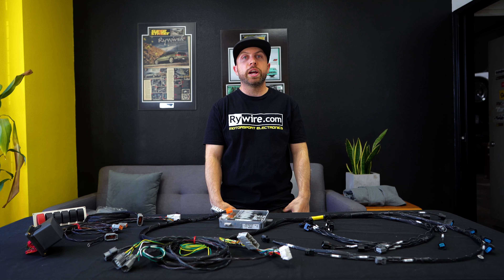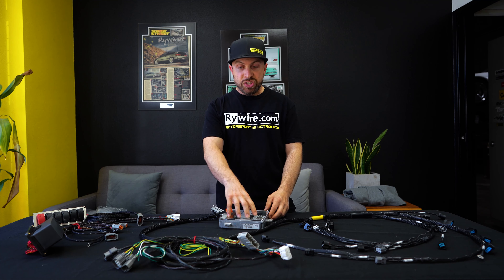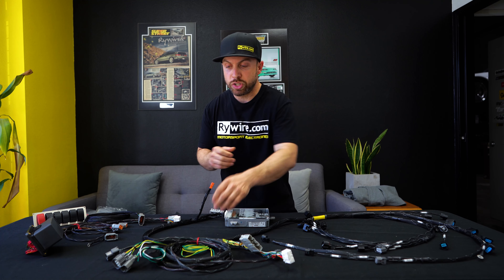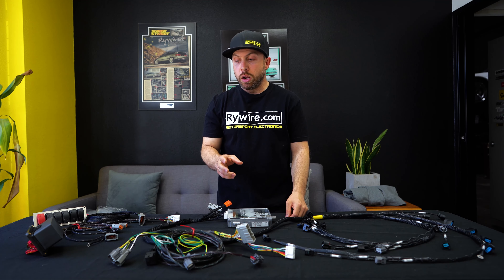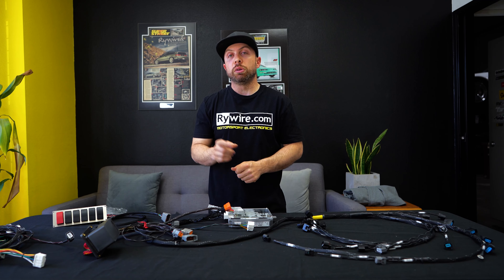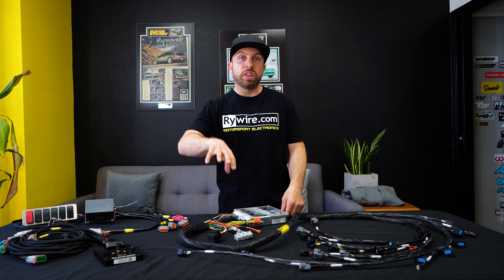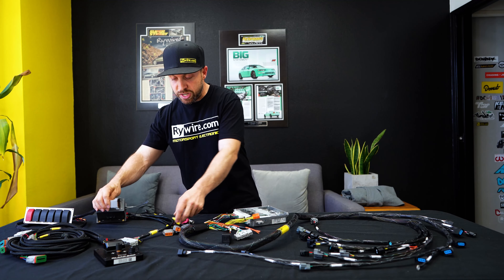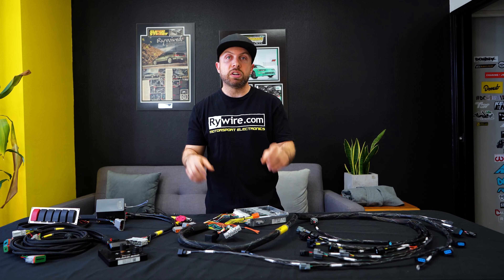Rywire K Series Wiring Explained. Wire any K Engine in any car.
In this Video I explain all the differences between our K series engine harnesses, how they are constructed and how they integrate into each unique chassis.

Chapters:
0:00 Intro
0:55 K-Series Budget & Mil-Spec Harnesses
4:00 K-Series Rear Wheel Drive Harness
7:30 Ending